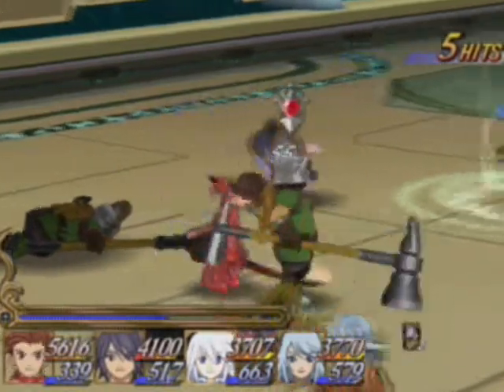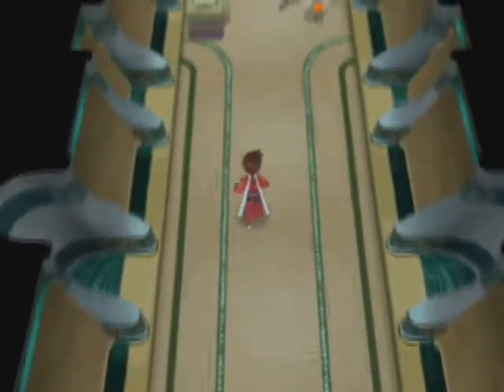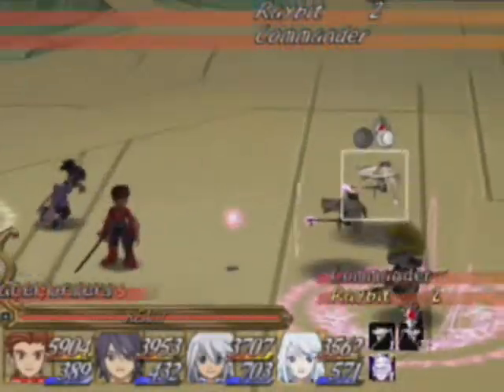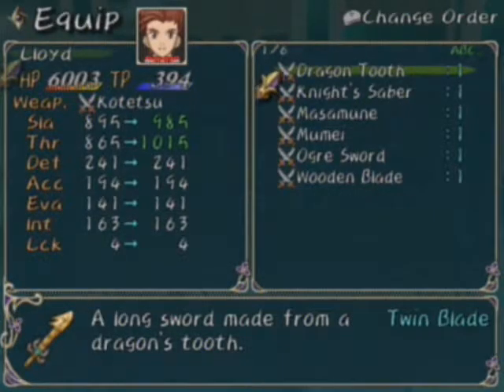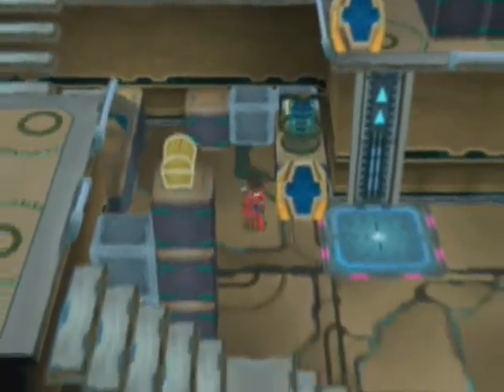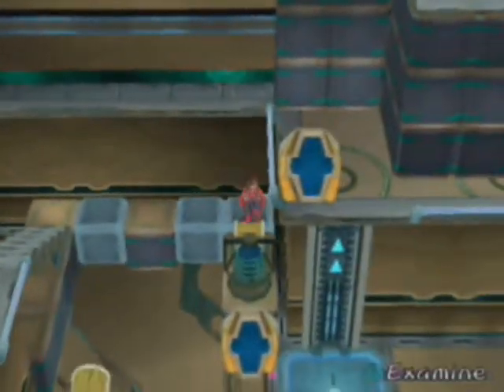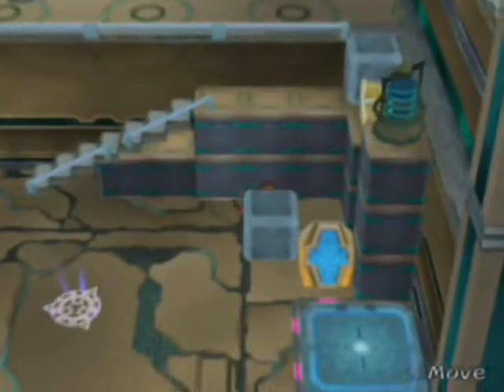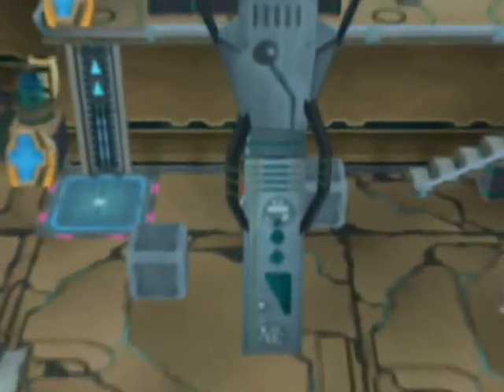Let's Play Tales of Symphonia- Episode 58 Puzzles Blocking Our Path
Chyello everybody!  In this episode we make our way through the Tethe'alla Base of the Renegades in search of the Rheiards.  We have to push a lot of blocks in the process though.  As usual I will talk to you all at a dater late!